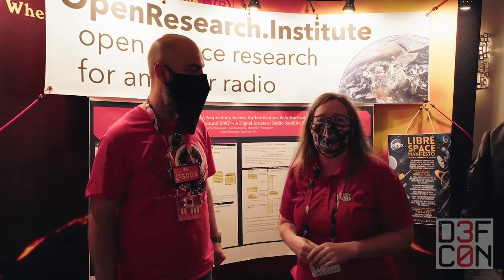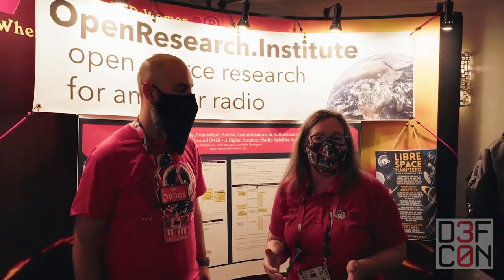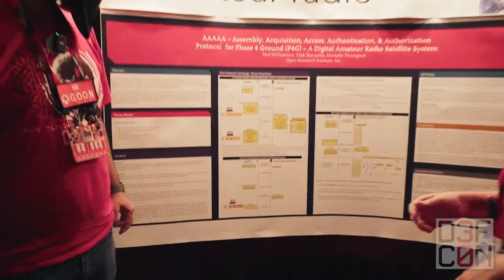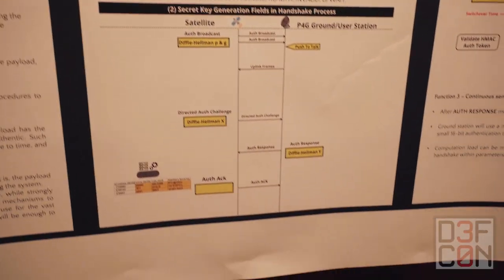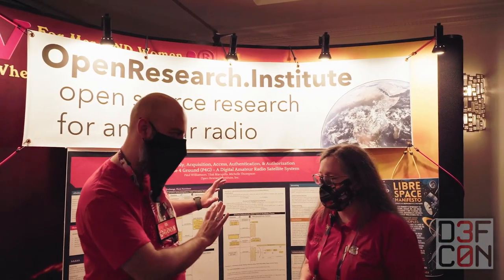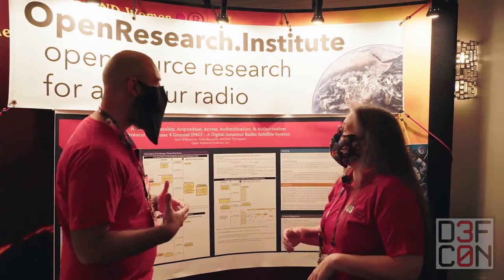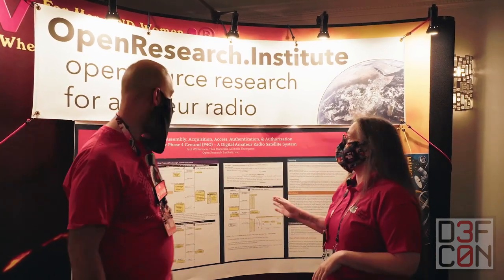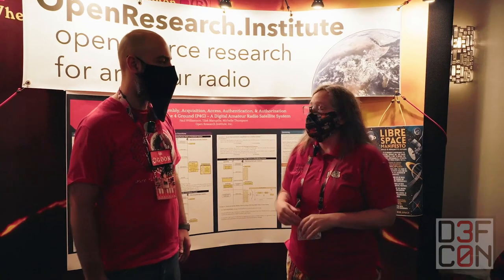DEF CON 30 - Silk - Open Research Institute